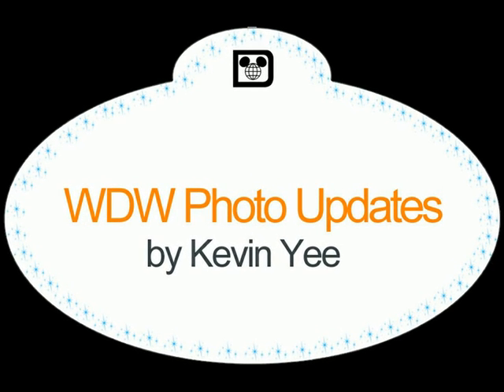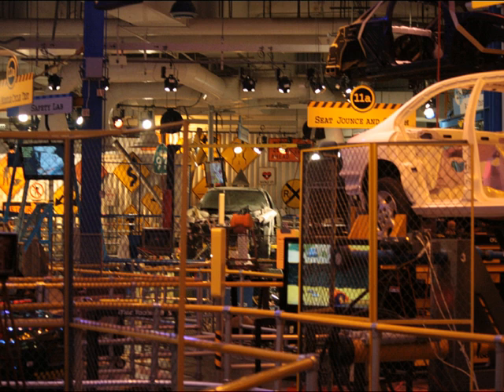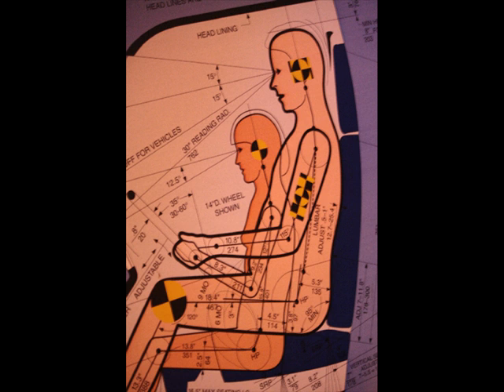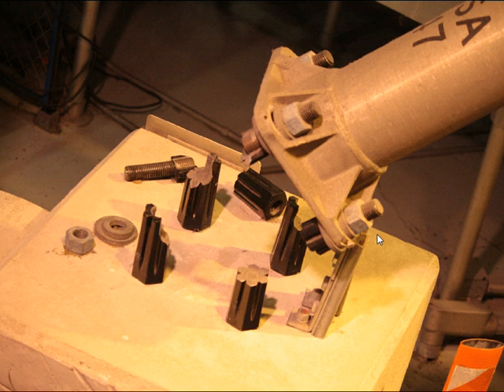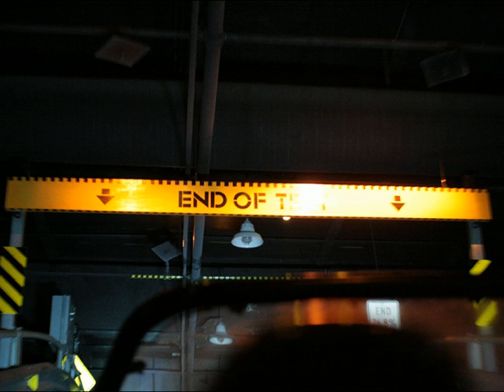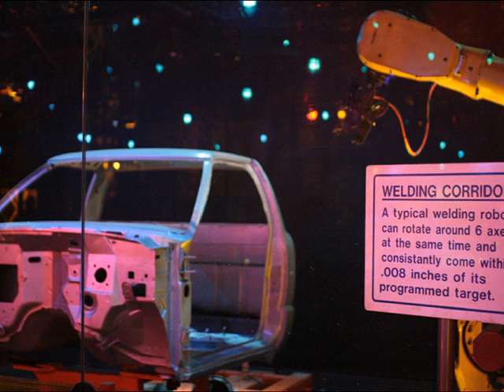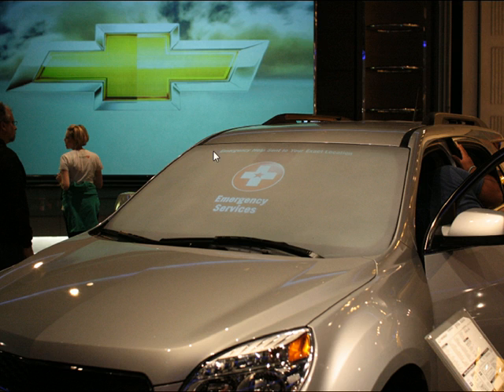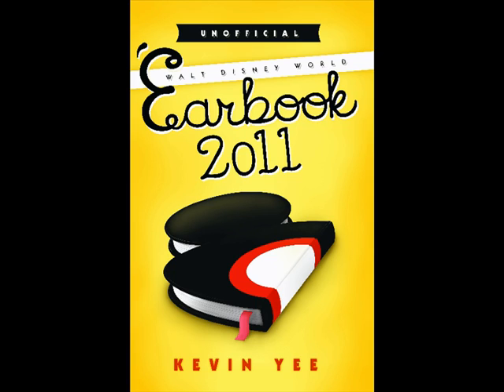2012-01-30 - Test Track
Brief photo tour of Test Track queue and small changes in the post-show (no more rotating carousels)